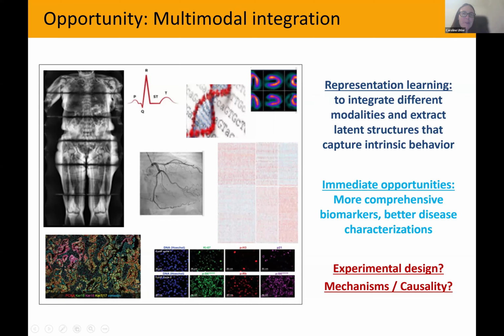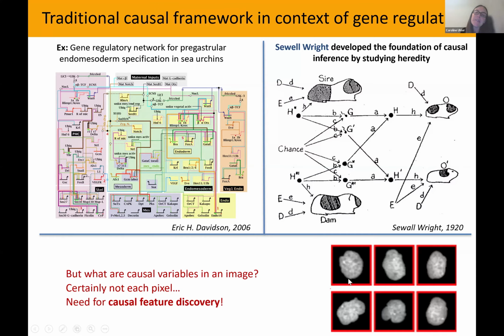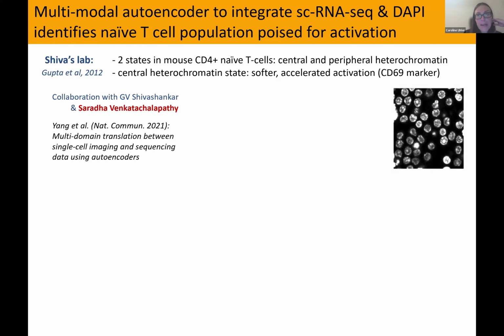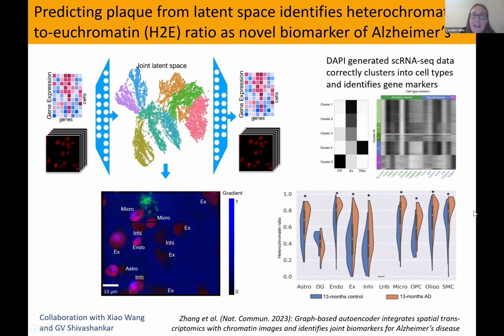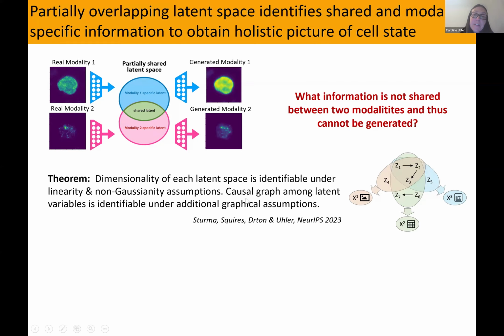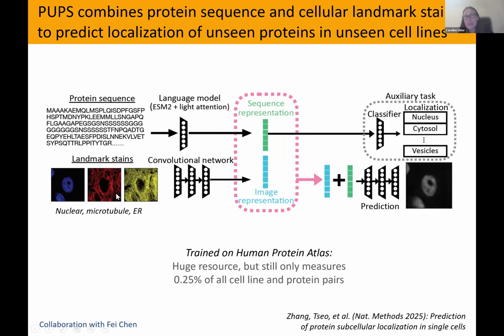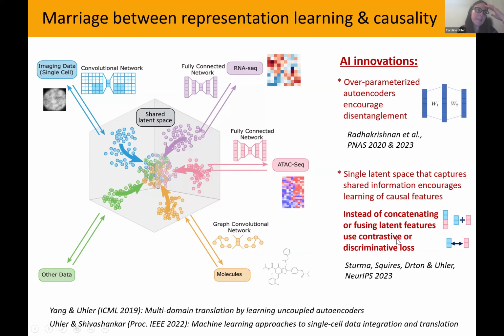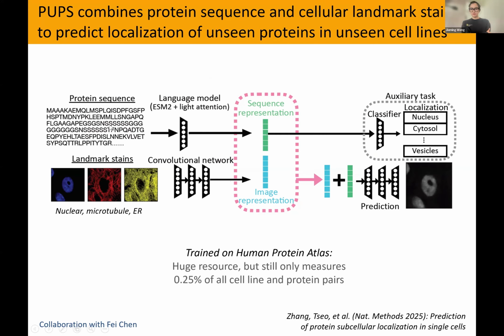IGM Seminar Series: Dr. Caroline Uhler, PhD - November 6th, 2025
Multimodal Data Integration: From Biomarkers to Mechanisms by Dr. Caroline Uhler, PhD from Massachusetts Institute of Technology.

Abstract:
An exciting opportunity at the intersection of the biomedical sciences and machine learning stems from the growing availability of large-scale multi-modal data (imaging-based and sequencing-based, observational and perturbational, at the single-cell level, tissue-level, and organism-level). Traditional representation learning methods, although often highly successful in predictive tasks, do not generally elucidate underlying causal mechanisms. I will present a statistical and computational framework for causal representation learning and its applications towards identifying novel disease biomarkers as well as inferring gene regulation in different disease contexts.